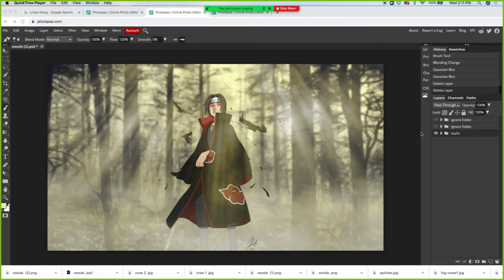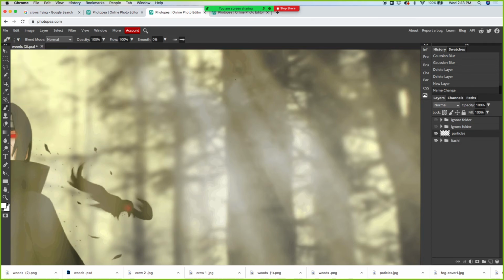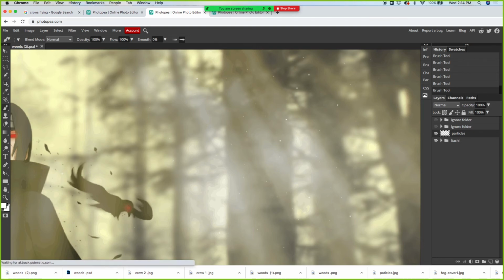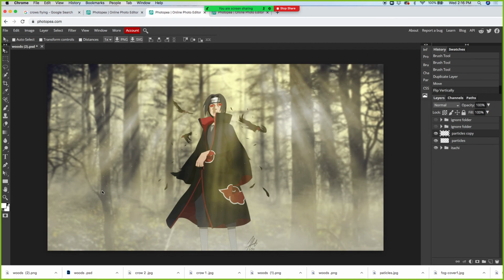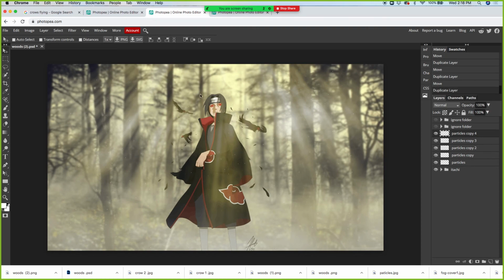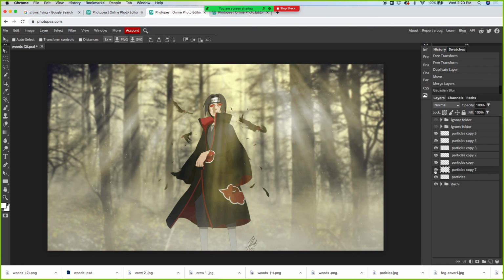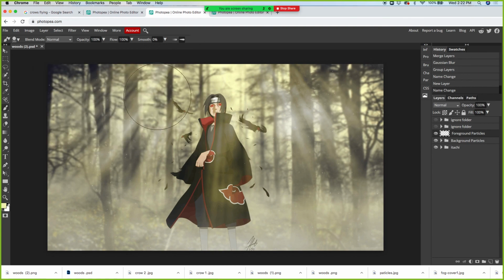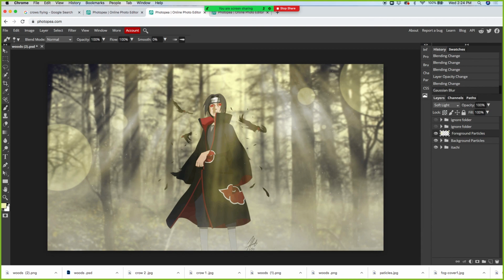How to add particles to your images itachi in fog tutorial part 3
This video was made to help my students finish their next assignment